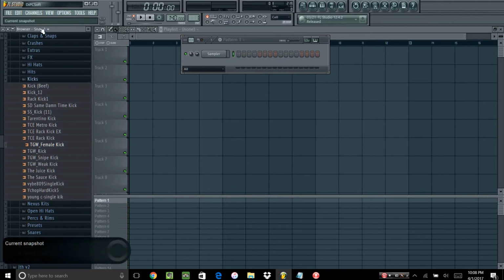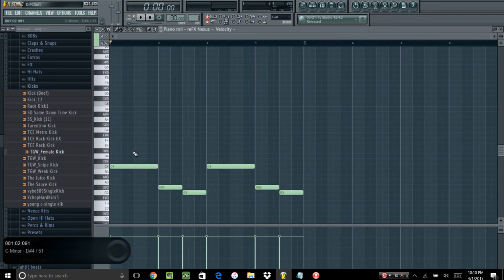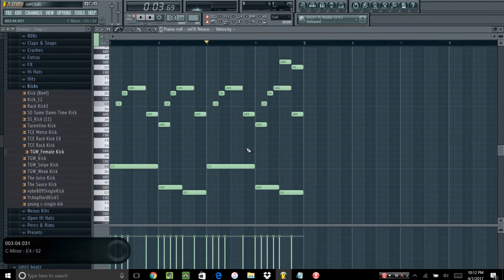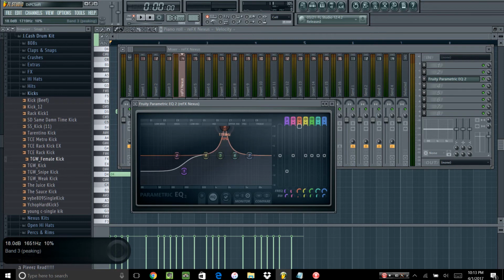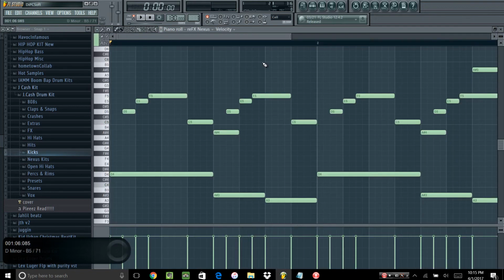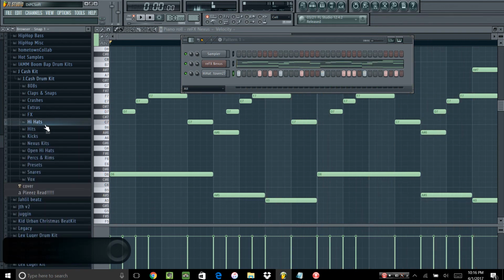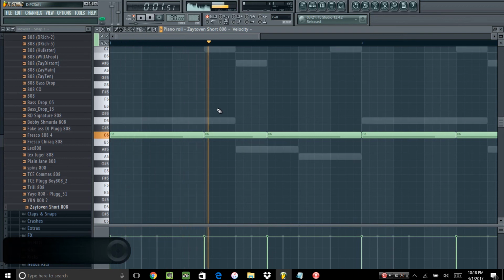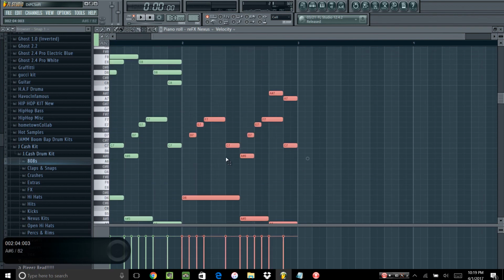FL Studio: How To Make Melodies Fast (Tutorial) | With Tips On Adding In Your Drums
In this video i'll show you how to make melodies in FL Studio very fast. This also includes a tip or two on how to add in your drums when it comes to making beats. I used FL Studio 11 for this video even though 12 is already out but the process to making melodies is fundamentally the same on both versions